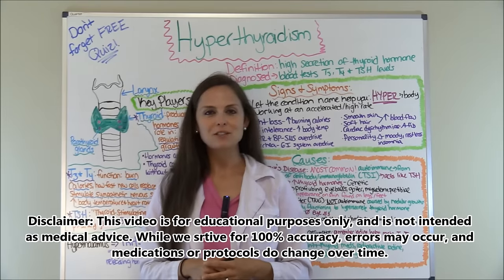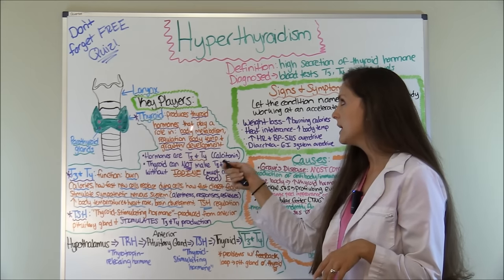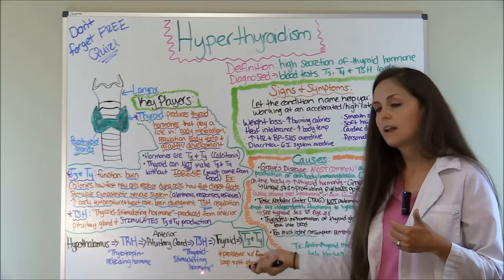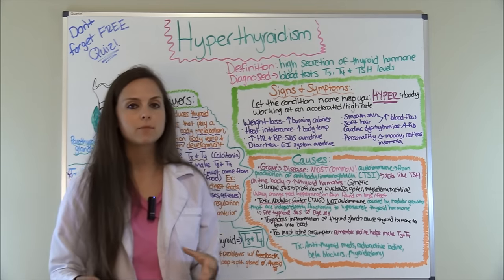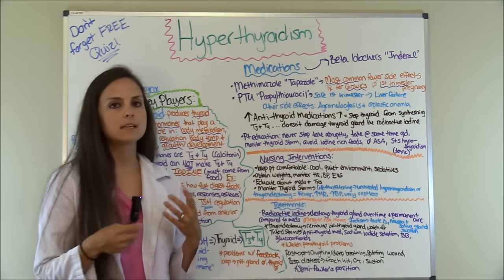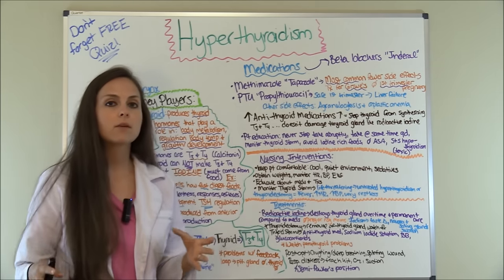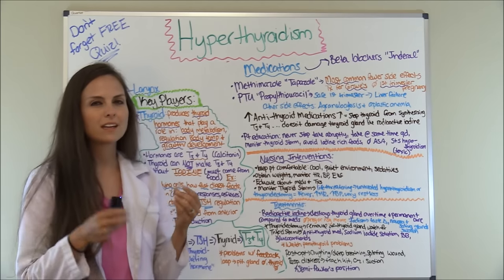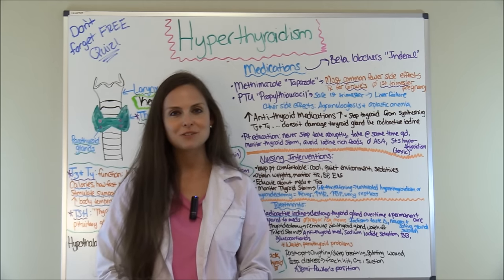Hyperthyroidism | Hyperthyroid Endocrine Nursing Symptoms Treatment Pathophysiology NCLEX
Hyperthyroidism symptoms, treatments, and complications (thyroid storm, Grave's Disease, Toxic Nodular Goiter) nursing lecture review for the NCLEX exam. This is part of a hyperthyroidism vs hypothyroidism series where I discuss the hyperthyroidism pathophysiology, signs and symptoms of hyperthyroidism, causes, nursing interventions, medications, and treatments (radioactive iodine, and thyroidectomy. Hyperthyroid is an excessive production of thyroid hormone and can lead to a thyroid storm if not treated correctly with antithyroid medications like Methimazole (Tapazole) or PTU. Don't forget to check out the other video on Hypothyroidism.